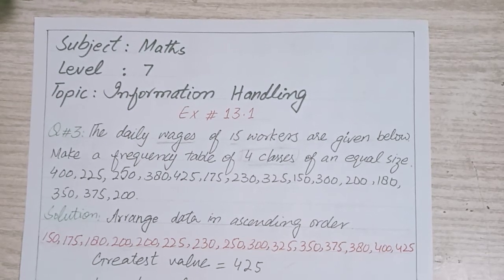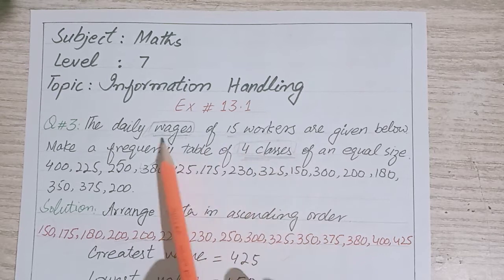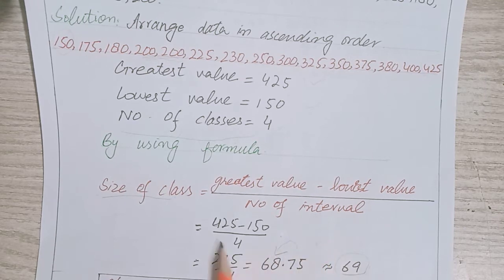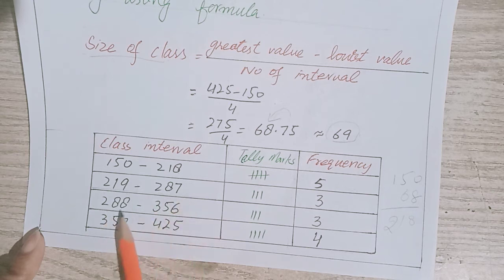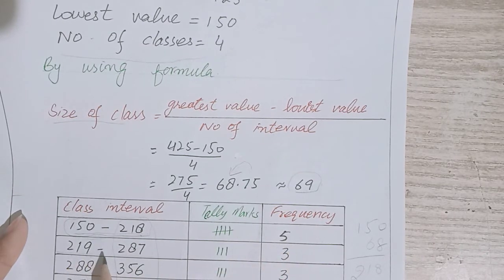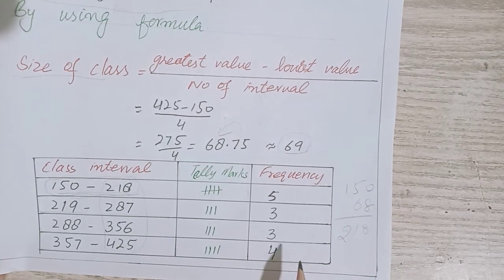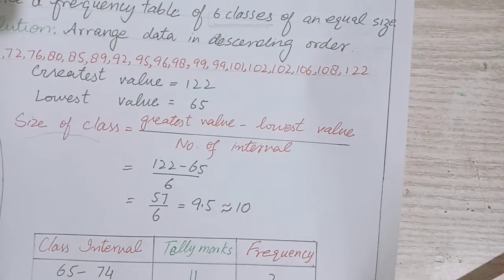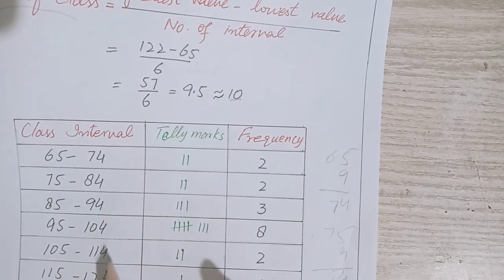(Level-7) Information Handling Ex#13.1 Q#3,4